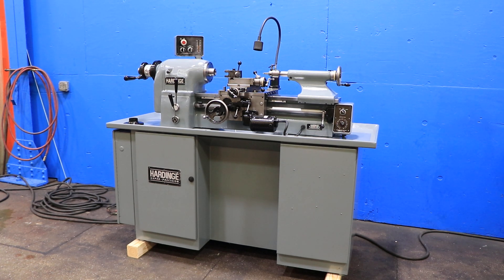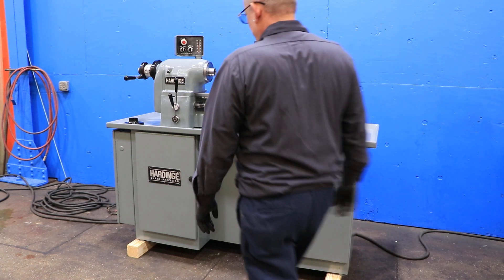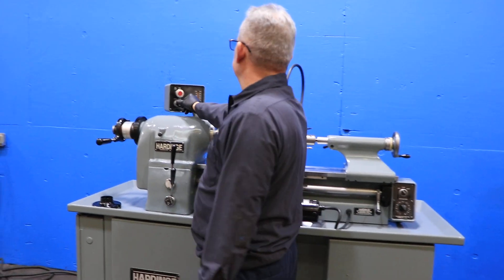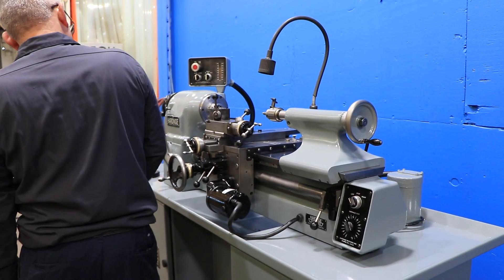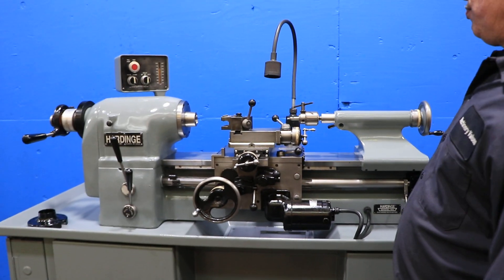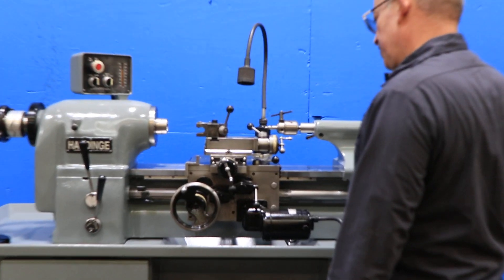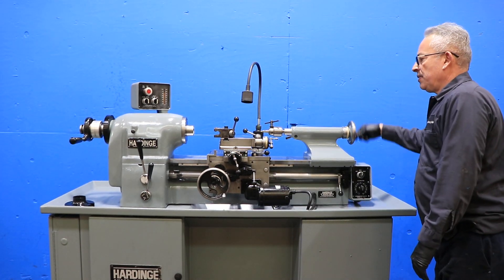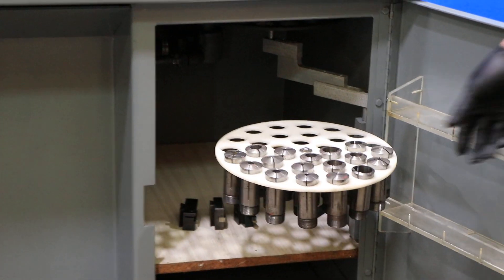HARDINGE PRECISION TOOLROOM LATHE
MODEL: HLV-TFB, S/N: HLV-H-6561-N, NEW: 1978

SPECIFICATIONS:
SPINDLE CONSTRUCTION HARDINGE SUPER-PRECISION
                               PRELOADED BALL BEARING
SPINDLE NOSE HARDINGE TAPER
INF. VARIABLE SPINDLE SPEEDS 125 TO 3000 RPM
HOLE THROUGH SPINDLE 1-1/4"
SPINDLE CAPACITY:
W/ROUND 5C COLLETS 1-1/6
W/HEXAGON 5C COLLETS 7/8"
W/SQUARE 5C COLLETS 3/4"
W/STEP CHUCKS 1-1/16" TO 6"
W/JAW CHUCKS 5"
W/EXPANDING COLLETS 3"
CROSS SLIDE POWER FEED RANGE 3/16" TO 4" IPM
APPROX. DIMENSIONS ... LxWxH 65" x 28" x 58"

EQUIPPED WITH:
- HARDINGE LEVER-TYPE 5C COLLET CLOSER
- HARDINGE FULL BEARING TAILSTOCK
- ASSORTMENT OF 5C COLLETS
- HARDINGE MODEL: L19 QUICK CHANGE TOOLPOST
- JACOBS DRILL CHUCK FOR TAILSTOCK
- COOLANT SYSTEM
- 1 / .5 HORSEPOWER TWO SPEED MAIN DRIVE MOTOR